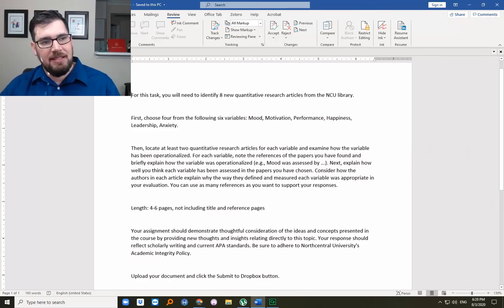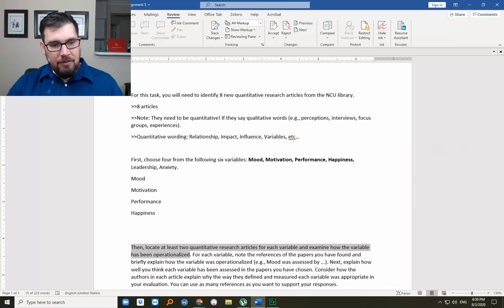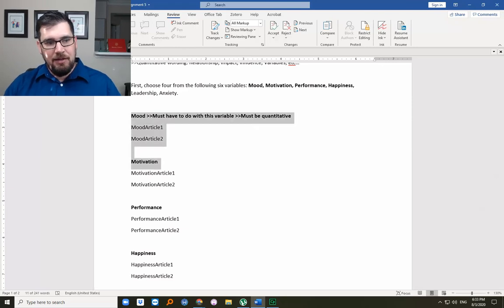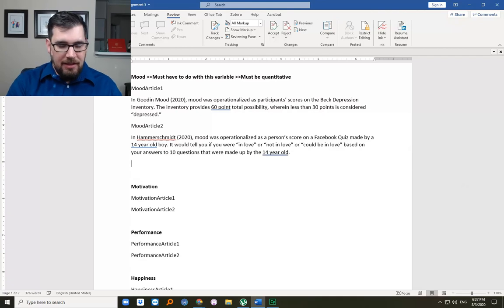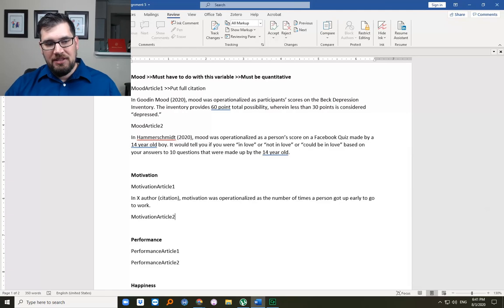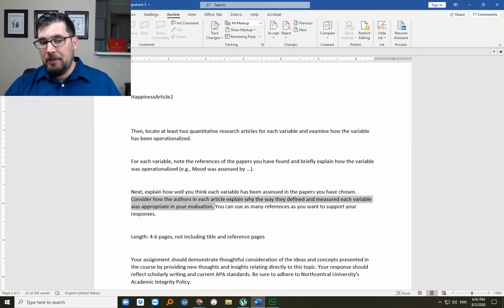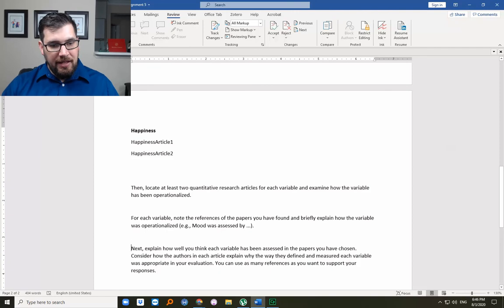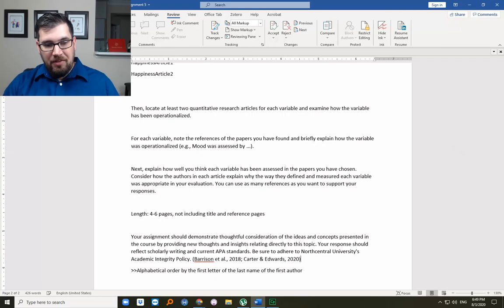PSY 7103 Research Methods - Goodin - Assignment 5 Discussion